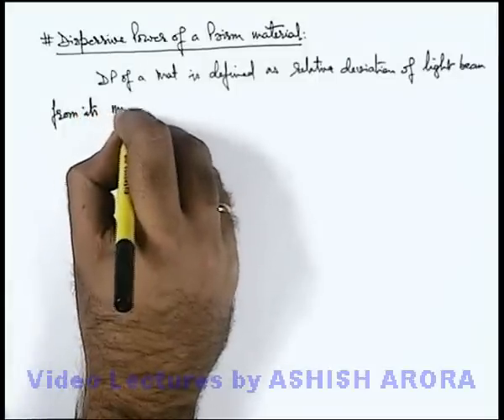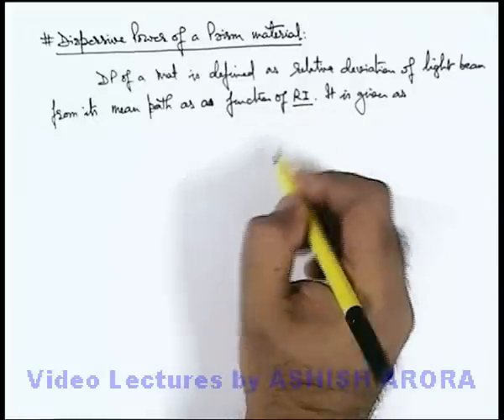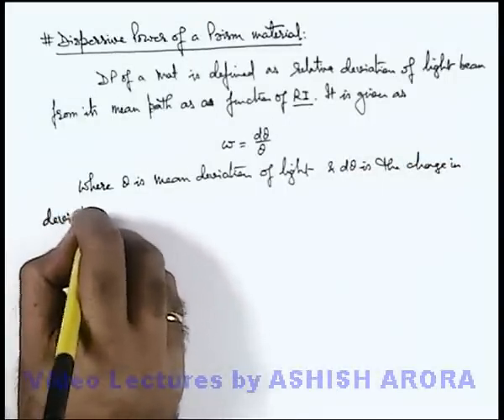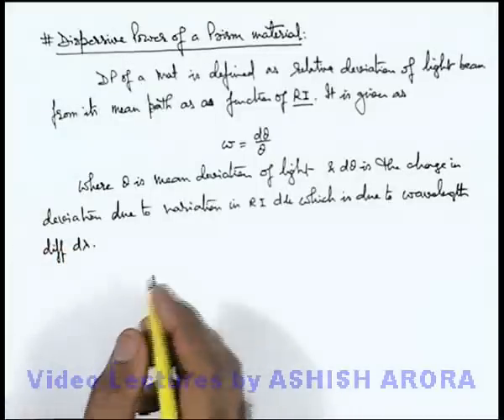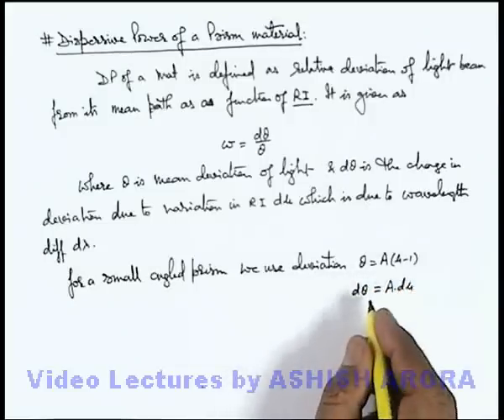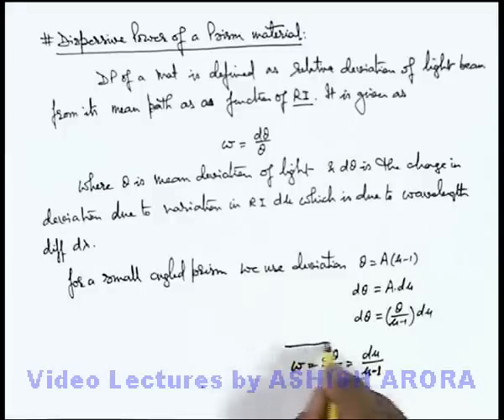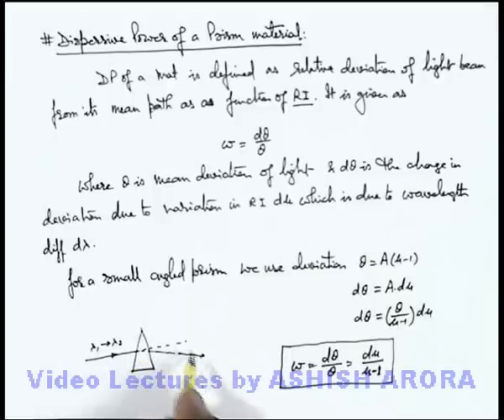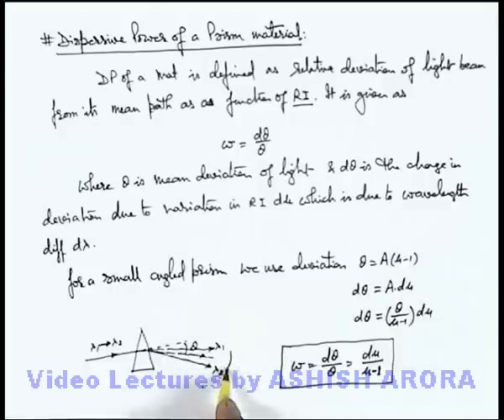Class 12 Physics | Dispersion of Light | #5 Dispersive Power of a Prism Material | For JEE & NEET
PG Concept Video | Dispersion of Light | Dispersive Power of a Prism Material by Ashish Arora

Students can watch all concept videos of class 12 Dispersion of Light for jee & neet in proper sequence through PG channel playlist.